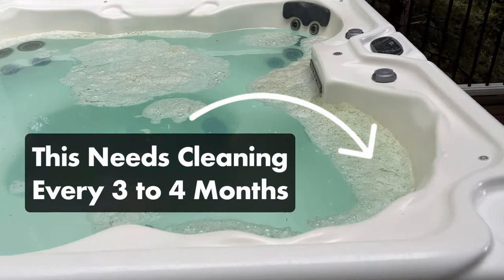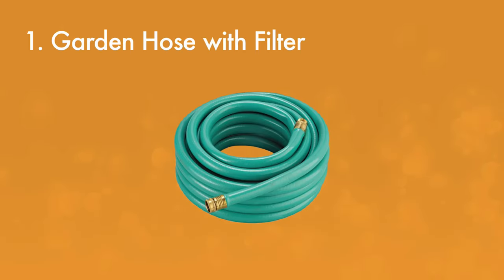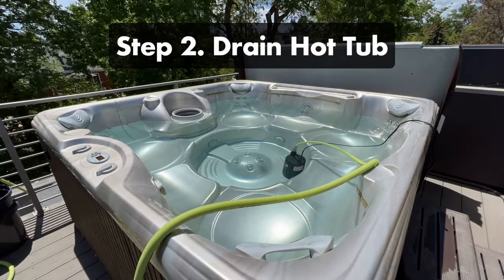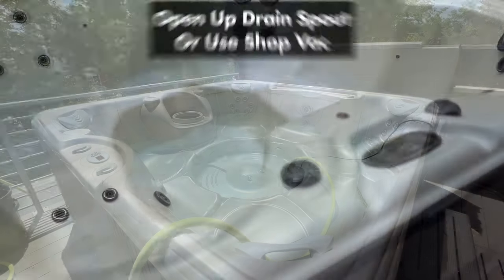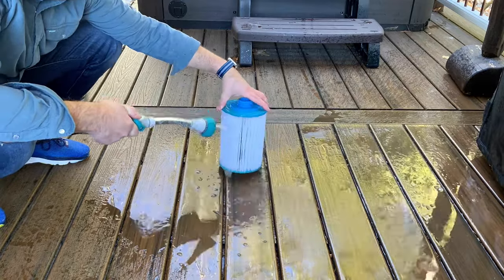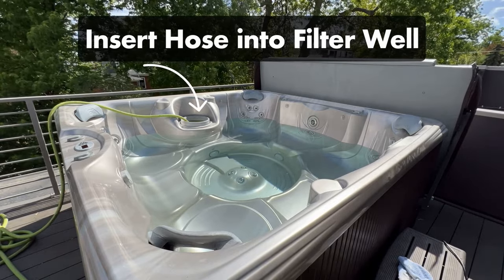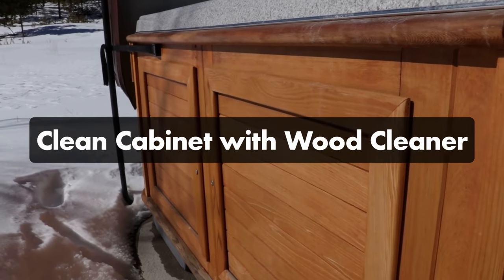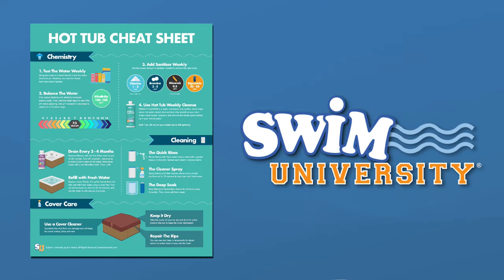How to DRAIN and CLEAN a HOT TUB | Swim University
Did you know you should drain and clean your hot tub every 3 to 4 months? That’s because contaminants and biofilm build up in your pipes and cause cloudy water, slime, and scum lines. And the only way to get rid of it is by flushing your pipes and draining the water. So here’s a step-by-step guide on how to drain, clean, and refill your hot tub.

⏰ Timestamps:
00:00 - Introduction to How to Drain and Clean Your Hot Tub
00:40 - Supplies to Drain and Clean Your Hot Tub
01:00 - Step 1. Add a Hot Tub Line Flush Cleaner
01:26 - Step 2. Drain Your Hot Tub
02:27 - Step 3. Clean or Replace Filter
02:57 - Step 4. Clean Hot Tub Shell
03:24 - Step 5. Refill Hot Tub
03:56 - Step 6. Clean Cover and Cabinet
04:20 - Step 7. Start Up Your Hot Tub